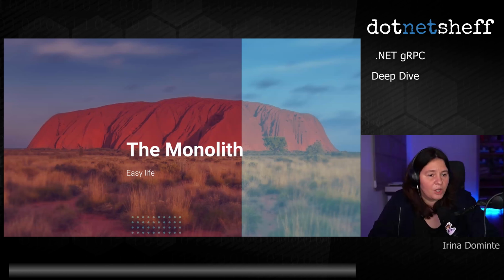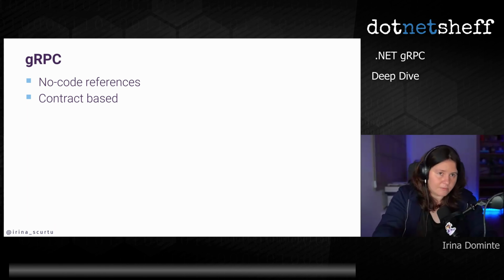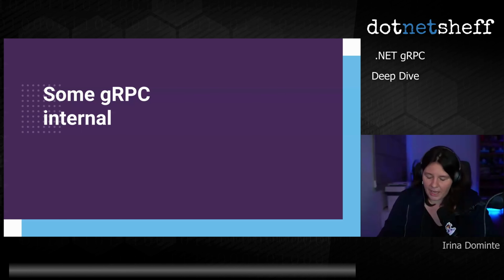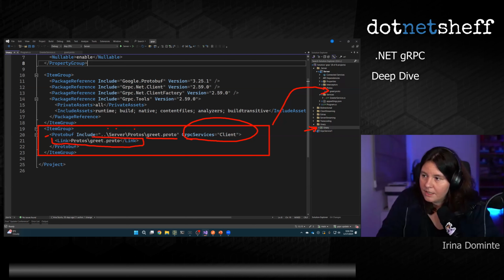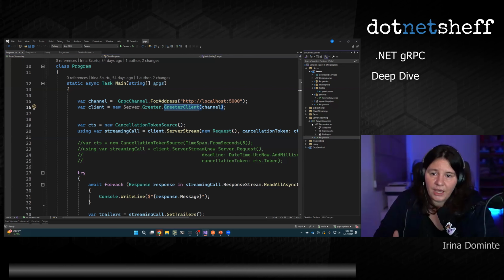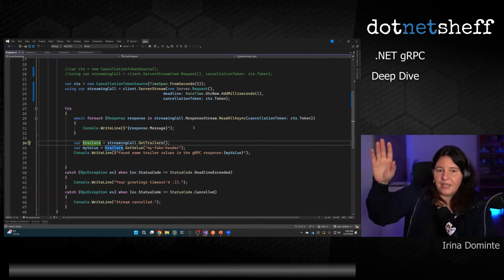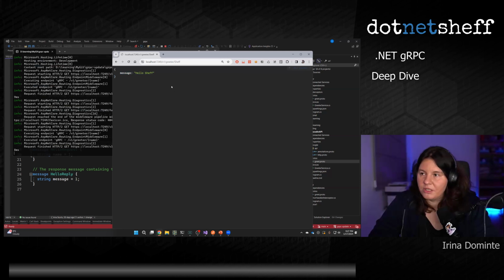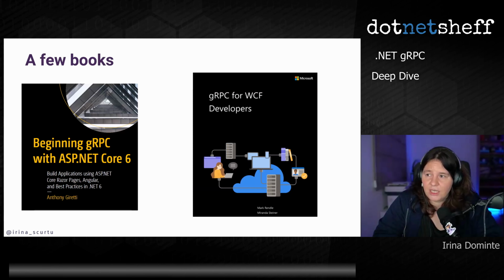.NET gRPC - deep dive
With an increasing need for scalability and performance dictated by the modern web, it becomes harder and harder to choose an API paradigm that is suitable for service-to-service communication.

While the classical models still work and have their own merits, some of them rely heavily on documentation, extensive coordination between teams or code-sharing. We use shared libraries, and over time our projects become intertwined with dependencies. In these cases, we need something to untangle those and reduce coupling. Welcome gRPC.

gRPC has been around for a while and .NET Core 3.0 welcomes it as a first-class citizen. It is contract-based, performant - with smaller response/request bodies, perfect for polyglot environments and supports different models – from client-server to bi-directional streaming out of the box.
If we sprinkle some client-side load balancing and the ability of exposing a gRPC service also as a HTTP API we might the perfect point-to-point communication mechanism.
In this session, we will deep-dive in how to use gRPC, configure client-side load balancing and gRPC transcoding to streamline communication.

Irina Dominte (Scurtu)

Microsoft MVP for Developer Technologies, Software Architect and Microsoft Certified Trainer, always in a quest for latest trends and best practices in architecture, .NET and the world around it.

Irina has more than 1000 hours of delivered trainings, workshops, and presentations, being passionate about .NET and the world around it.

She is the founder of DotNet Iasi User Group where she tries to gather people that are willing to share their knowledge with others, and from time to time publishes articles on her blog

dotnetsheff